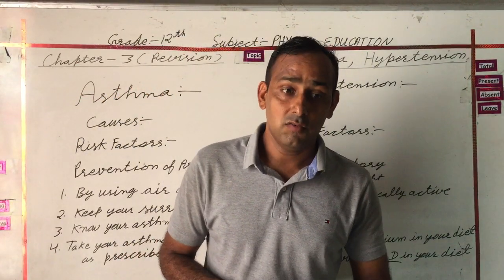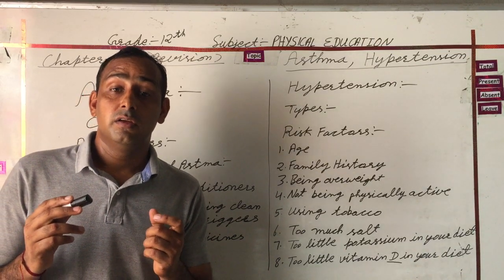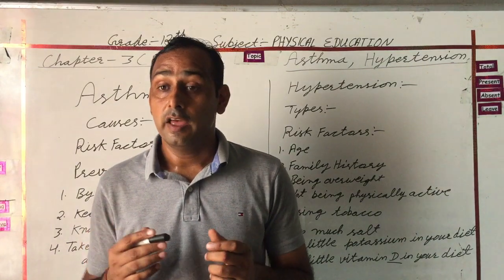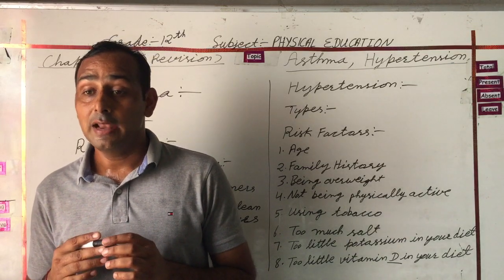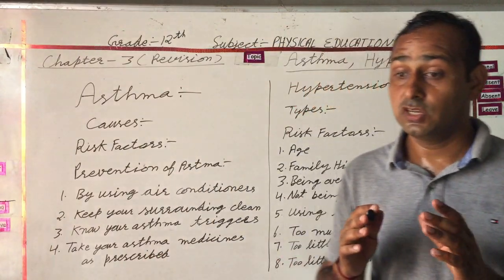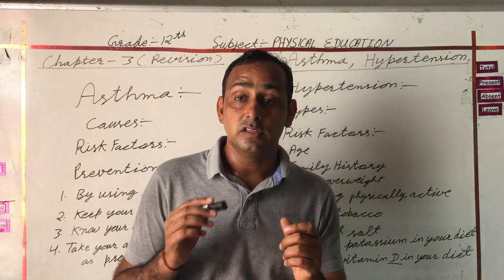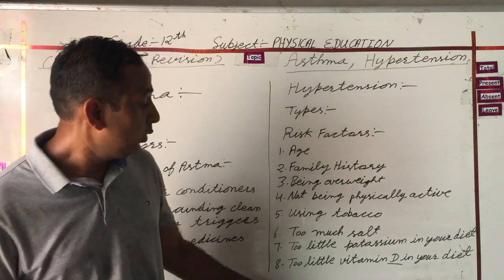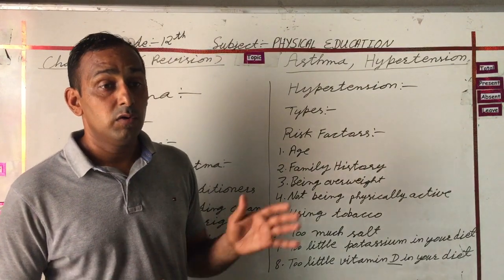Gr 12 Ch 3 Topic Asthma Hypertension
Grade :- 12th
Chapter :- 3 (Yoga & Lifestyle)
Topic :- Asthma & Hypertension